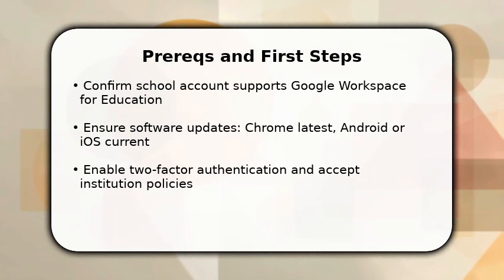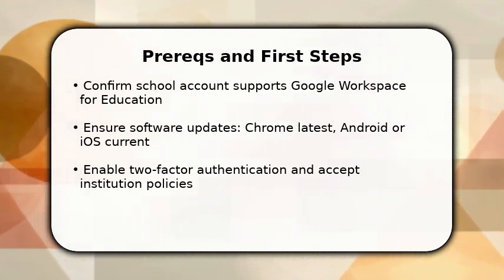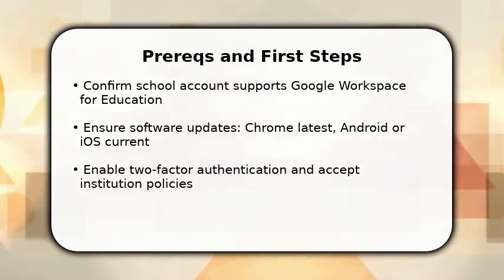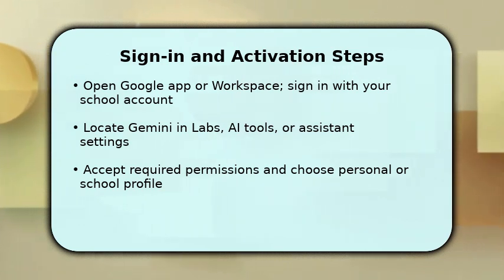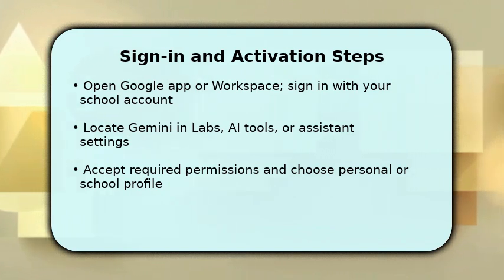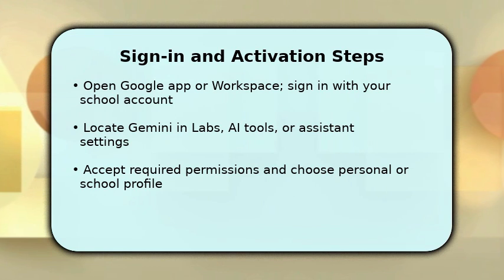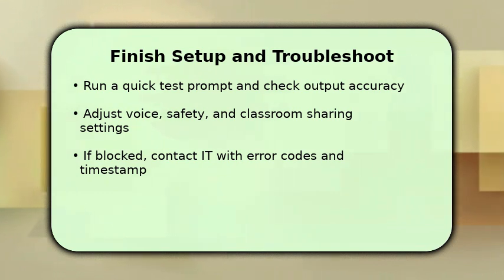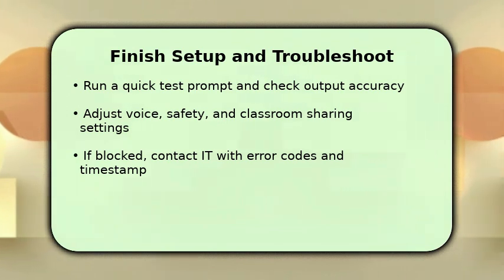How to Activate Google Gemini for Students - Step by Step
How to Activate Google Gemini for Students - Step by Step | 🔒 Surfshark VPN Deal — Stay private and secure. $1.99/mo + 3 Months Free ▸

Discover the essential steps to activate Google Gemini for students. This video guide simplifies the process, ensuring you can access advanced educational tools with ease and efficiency.

Google Gemini, activation instructions, student account setup, educational toolkit activation, Gemini login steps, accessing Google services for learning, how to use Gemini in education, setup guide for students, online educational resources with Gemini, Navigating student accounts